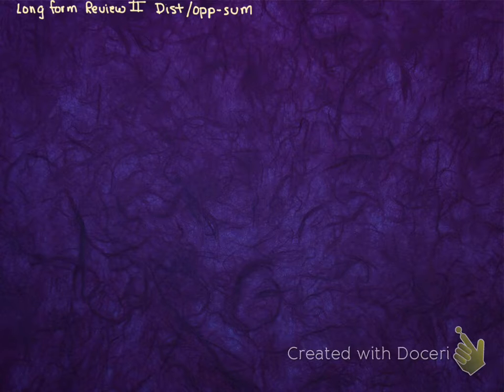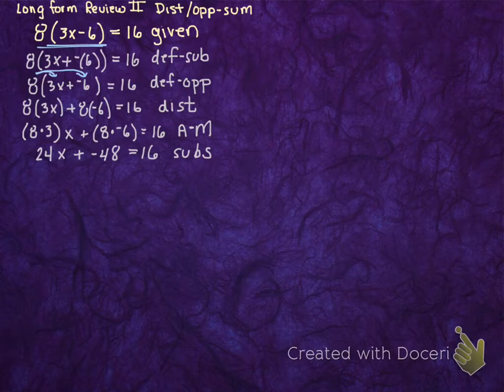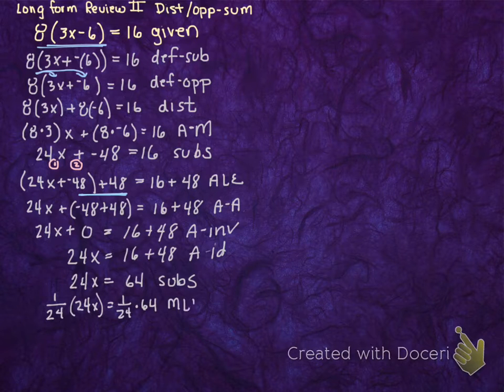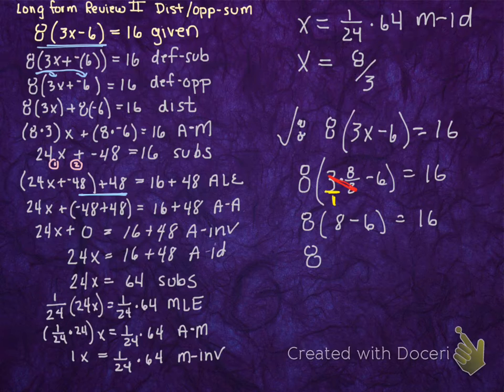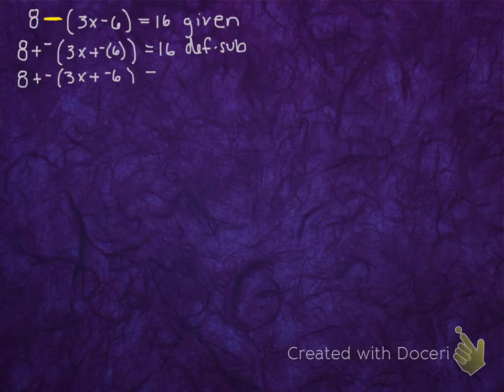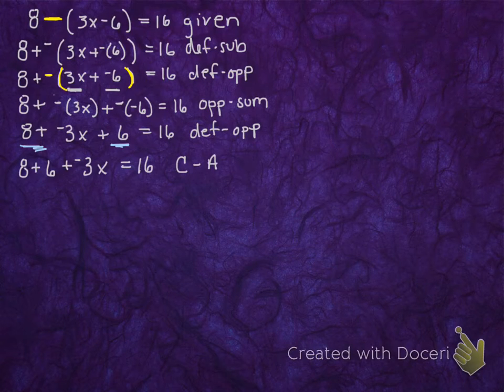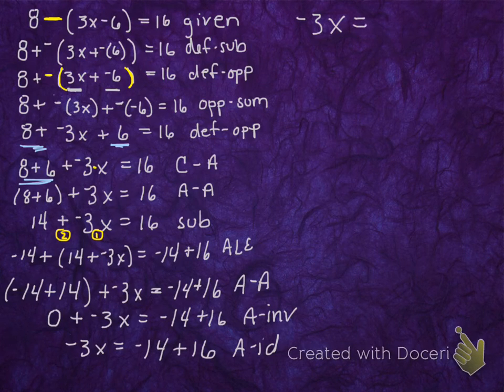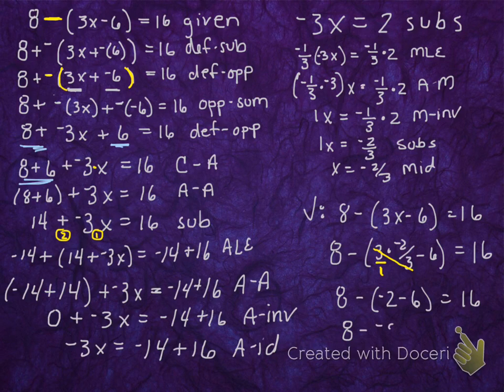long form review 2 ( dist and opp sum)